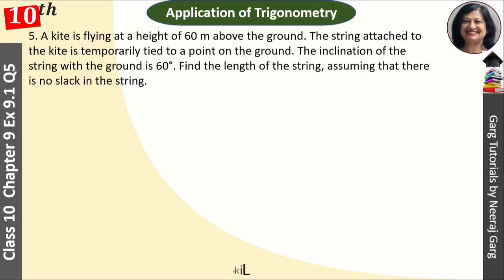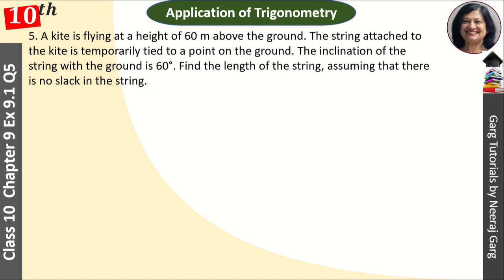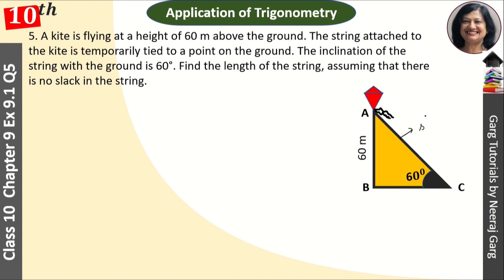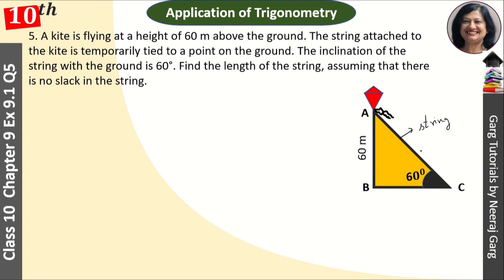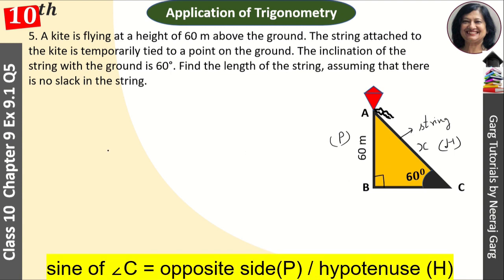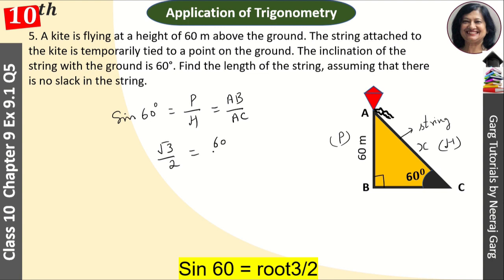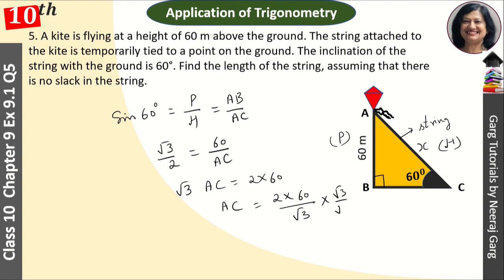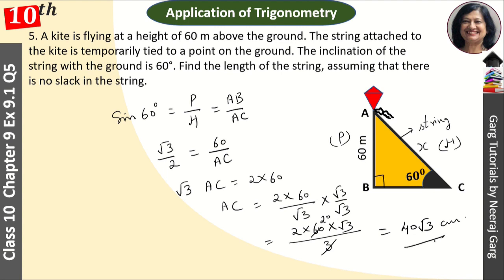A kite is flying at a height of 60 m above the ground | Exercise 9.1 Class 10 Maths Question 5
Q: A kite is flying at a height of 60 m above the ground. The string attached to the kite is temporarily tied to a point on the ground. The inclination of the string with the ground is 60°. Find the length of the string, assuming that there is no slack in the string.

Topic Covered:
A kite is flying at a height of 60 m above the ground
applications of trigonometry class 10 ncert solutions
some applications of trigonometry class 10 ncert solutions
applications of trigonometry class 10 solutions
some applications of trigonometry class 10
class 10 maths 9.1 question 5